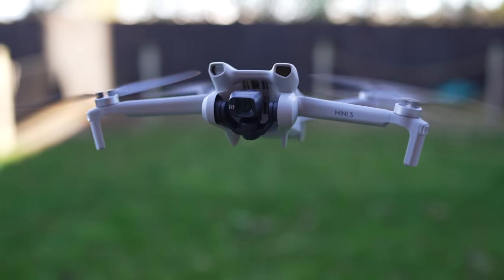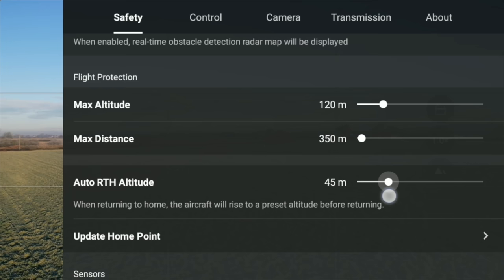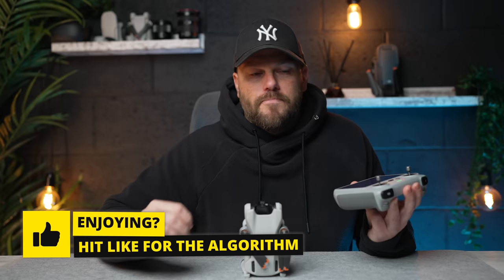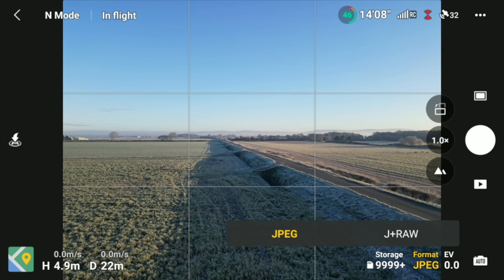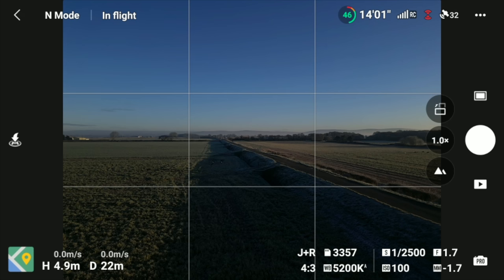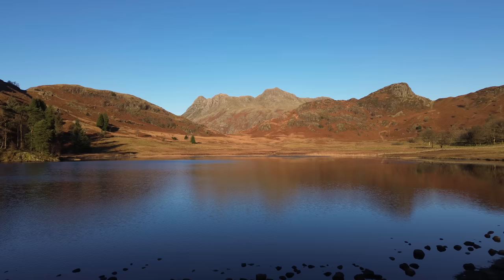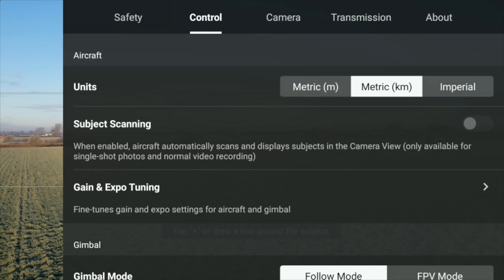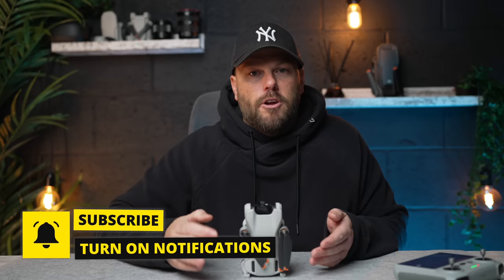CHANGE THESE DJI FLY APP SETTINGS FIRST ON YOUR DJI Mini 3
In this video I tell you wish DJI FLY settings to change first on your new drone.
DJ Mavic 3 Classic (Amazon )

📸  ND FILTERS
Mini 3 Pro Freewell All day ND Filters

🔥Camera Equipment
40w Anker Charger for drone